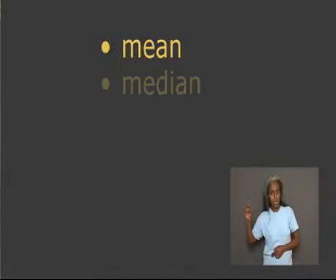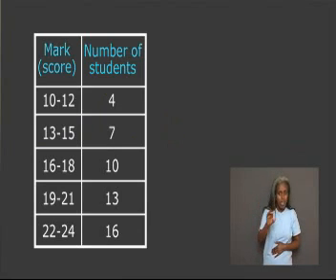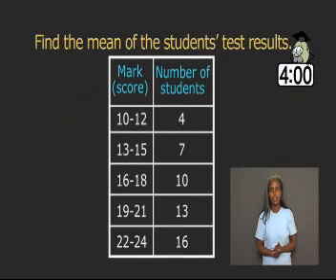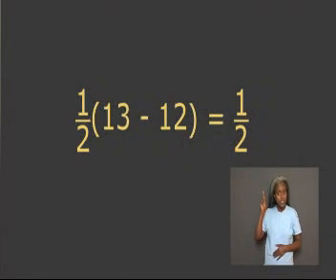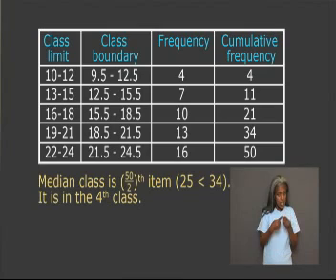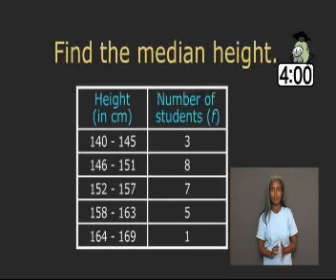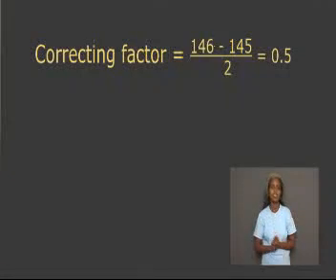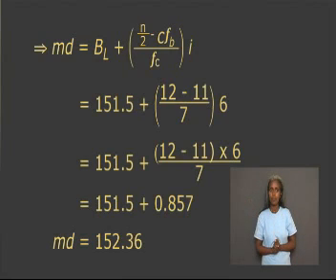Ethiopia | GD 11- Math-Unit 5-Lesson 7| Measure of Location for Grouped Data| Part 1